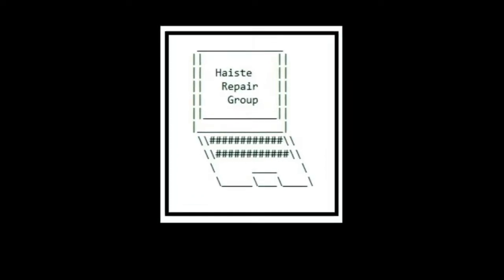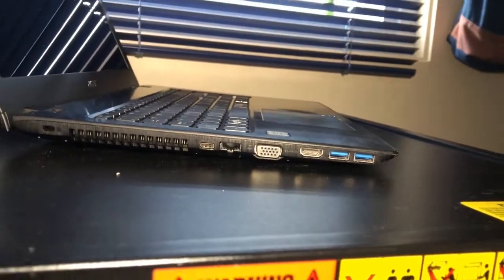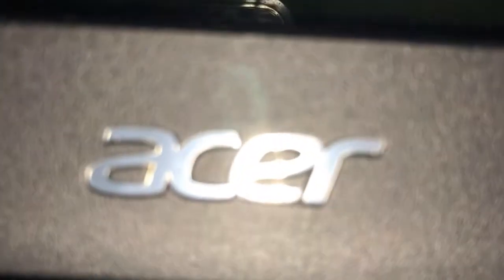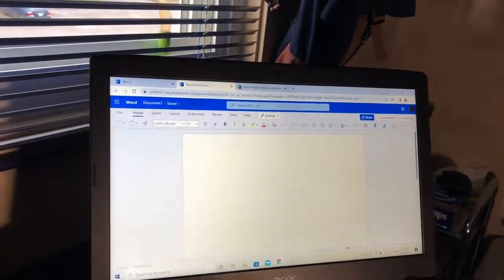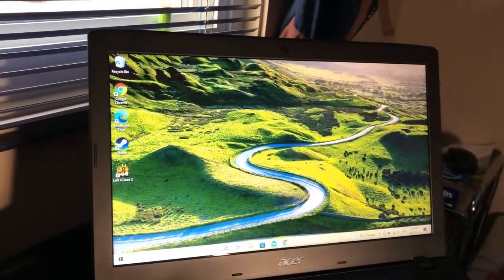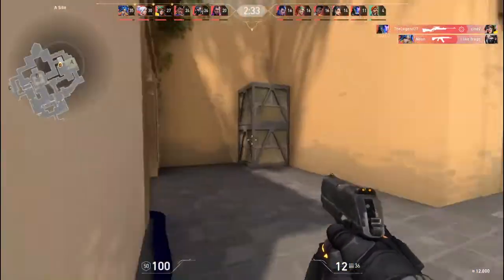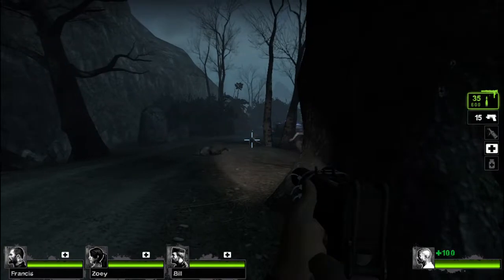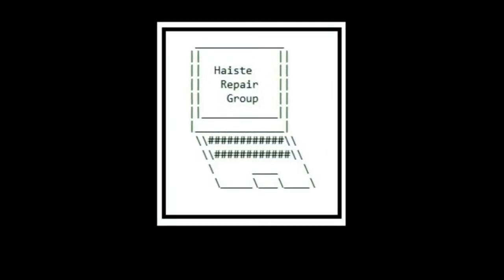Acer Aspire E5-575 N16Q2 Test for 2022 (i5-6200U, 8GB DDR4 RAM, 256GB SSD)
I test out a refurbished and upgraded Acer Aspire E5-575 Model No N15Q2 Laptop

Intel(R) Core(TM) i5-6200U CPU @ 2.3GHz
Intel(R) HD Graphics 520
8GB 2133MHz DDR4 RAM
256GB Lite-On Solis State Drive

Comment if you need any help or have any tips to share!  Let me know if you are using a similar laptop.

0:00 Intro
0:05 Specs/Tour
2:38 Valorant
2:56 Left 4 Dead 2
3:29 Horace

Artist: tubebackr
Track: Let Go